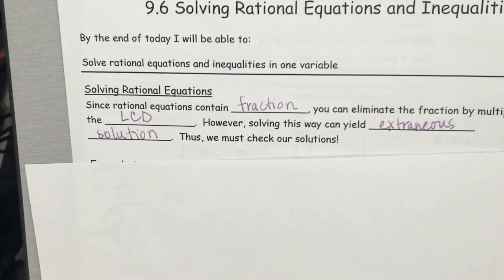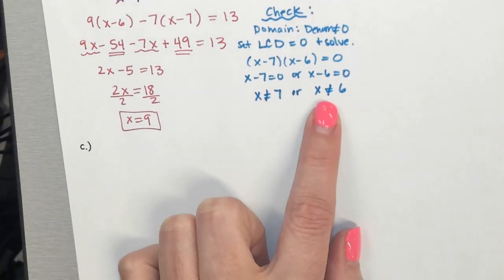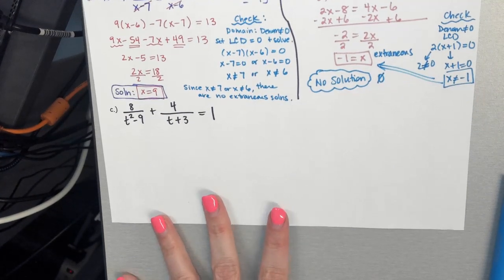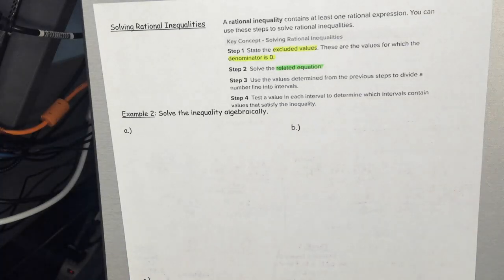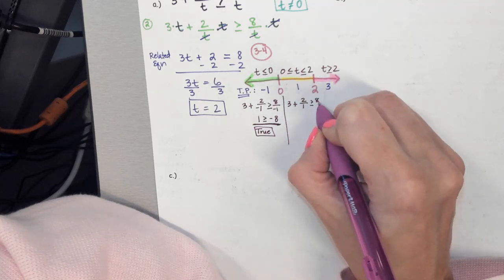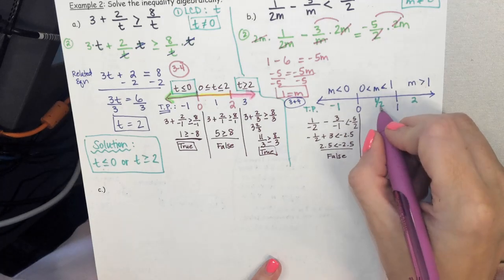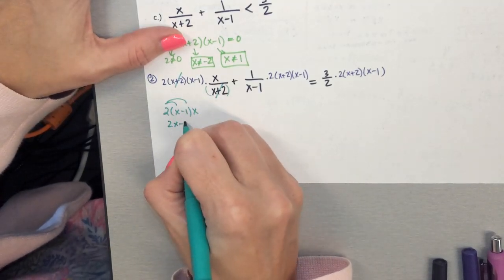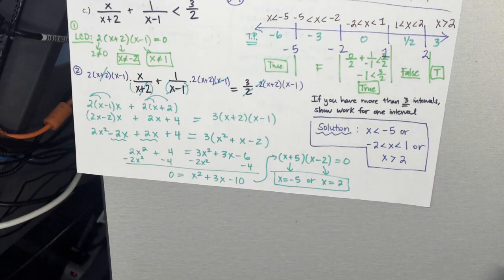9.6 - Day 1 A2H